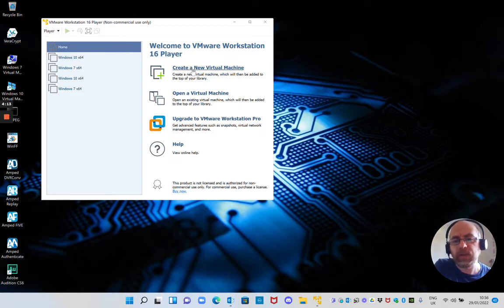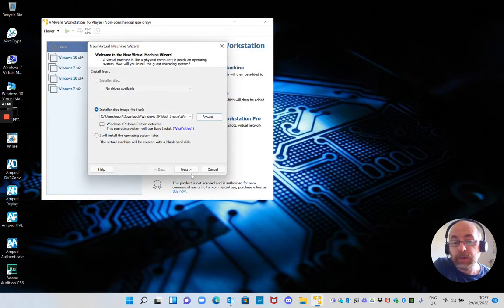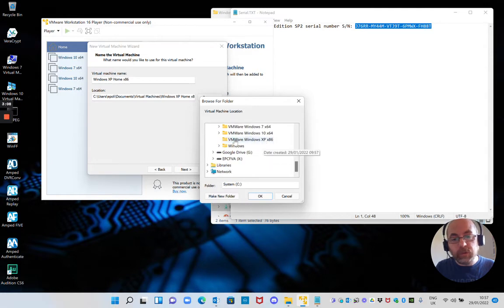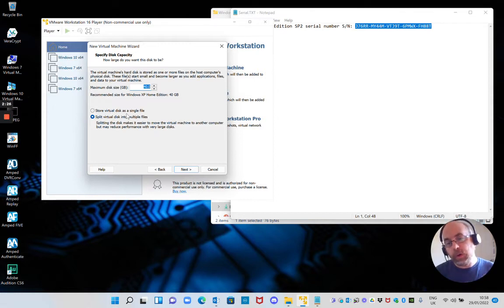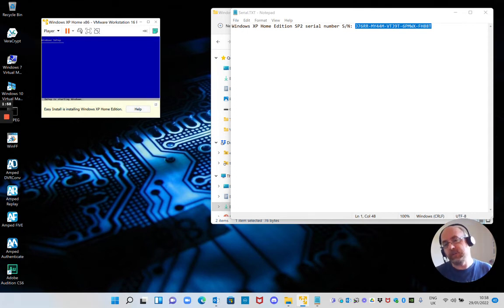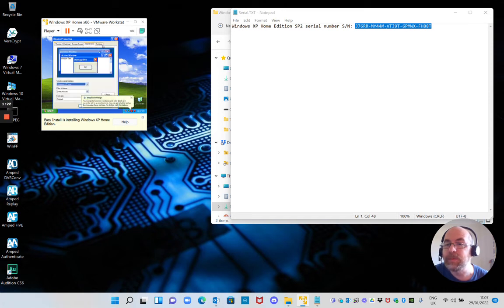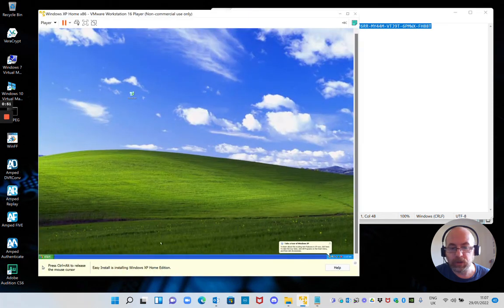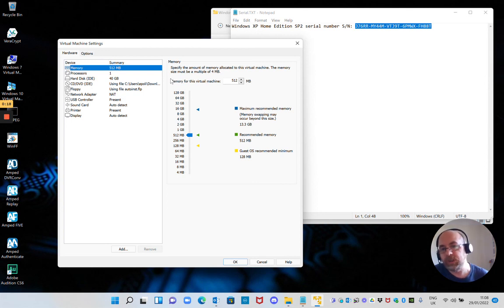Creating a new Virtual Machine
A 5 minutes walkthrough on how to create a Virtual Machine.